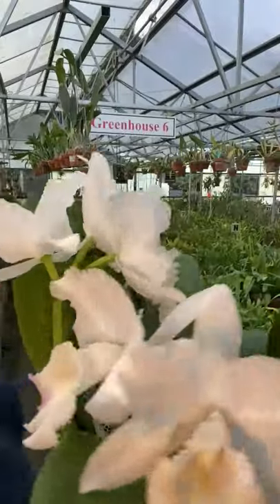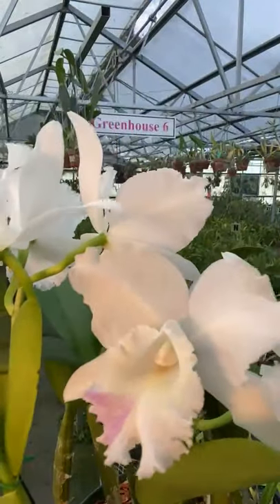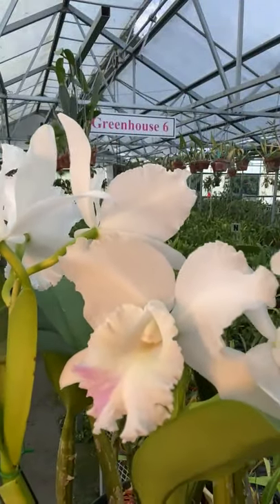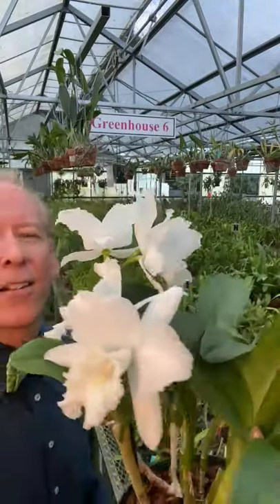Cloning Gone Wrong: The Story of Cattleya White Reception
The incredible story of the modern hybrid Cattleya White Reception (Hawaiian Wedding Song x Douglas Johnston). This hybrid is wildly popular and cloned by the thousands. However, the blooms are not identical- some are all white, some have a splash of pink/purple, and others are fully pink, which is caused by a minor mutation.